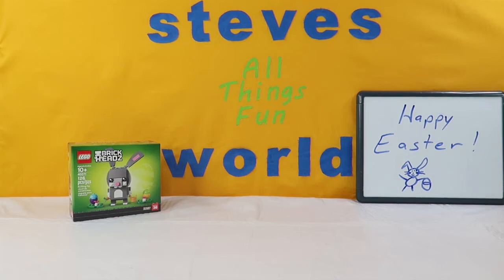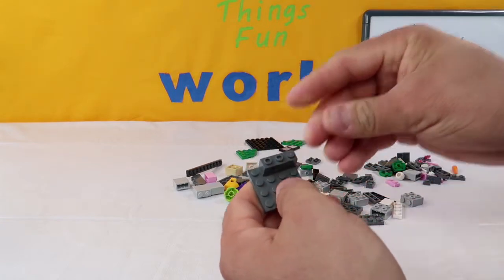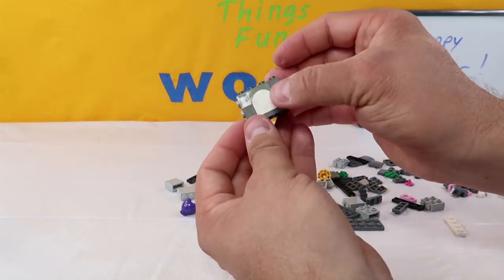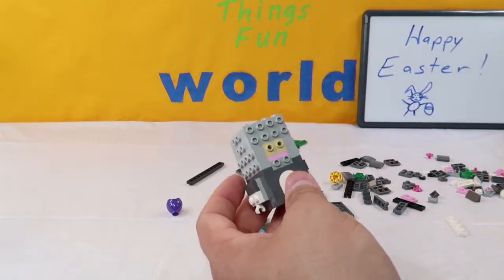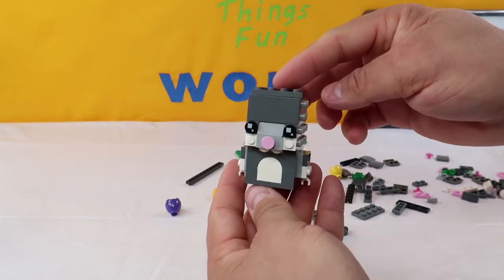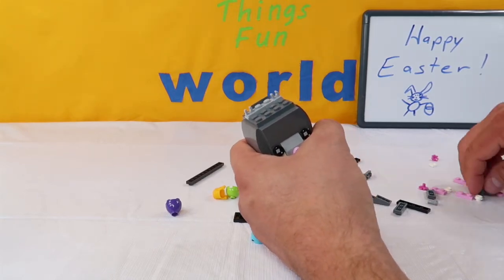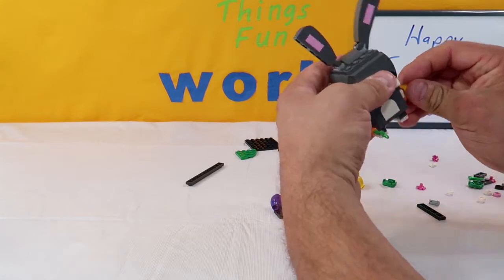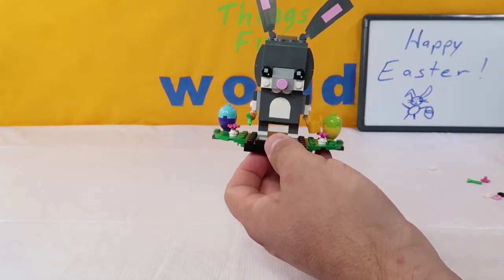Lego Brick Headz - Easter Bunny